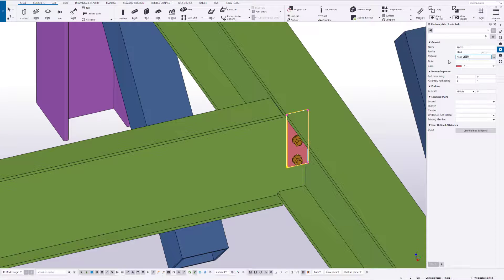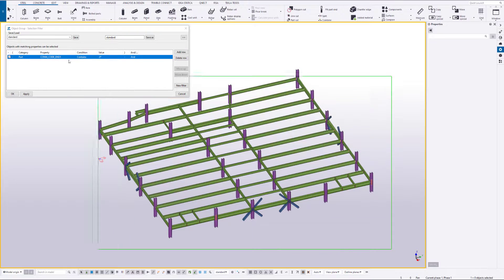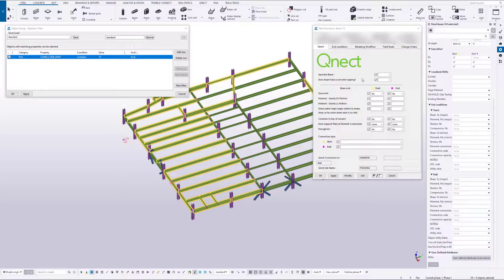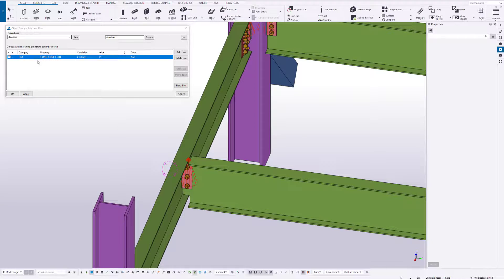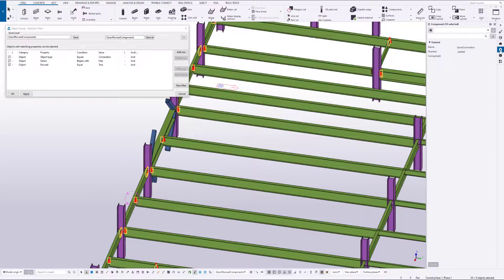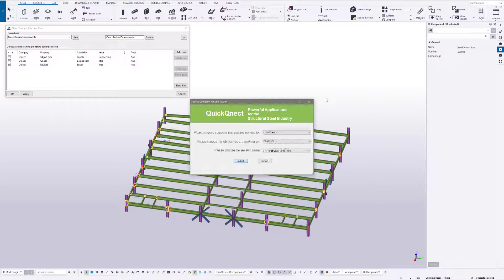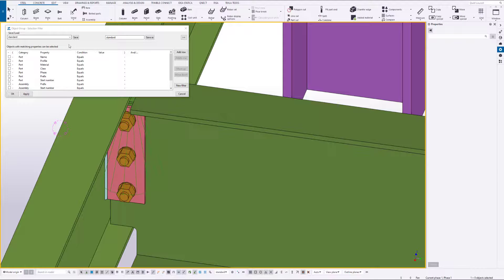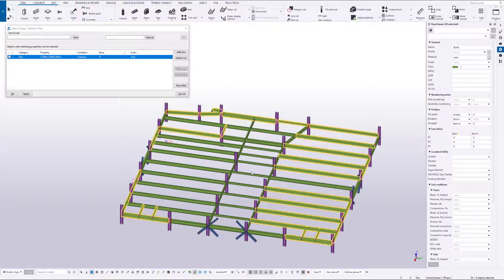Reengineering Connections from A529 to A572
This video walks you through how to reengineer required connections from A529 to A572 using Qnect's software in Tekla Structures.

Steel just got smarter.